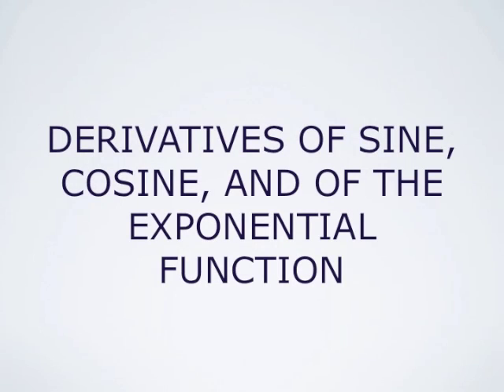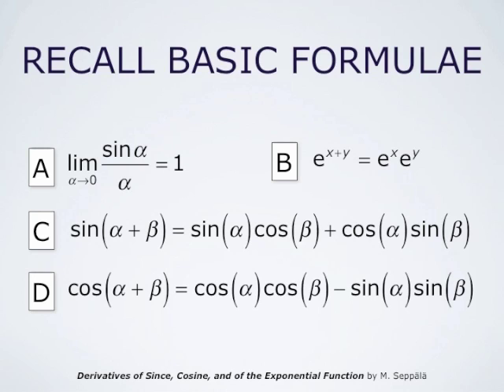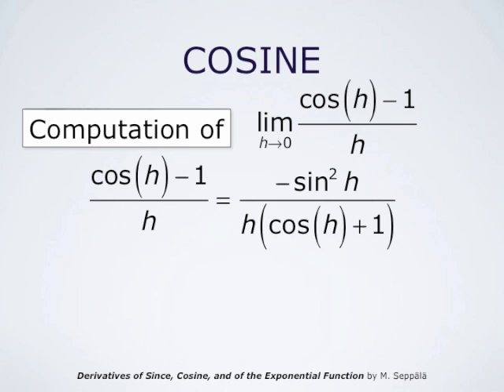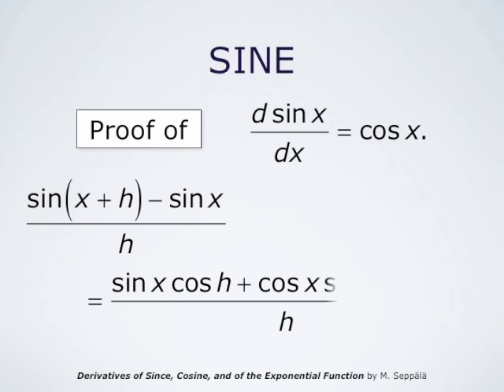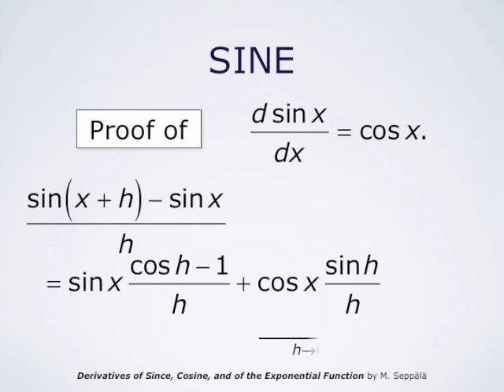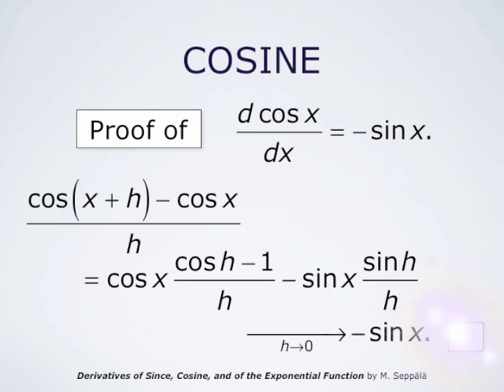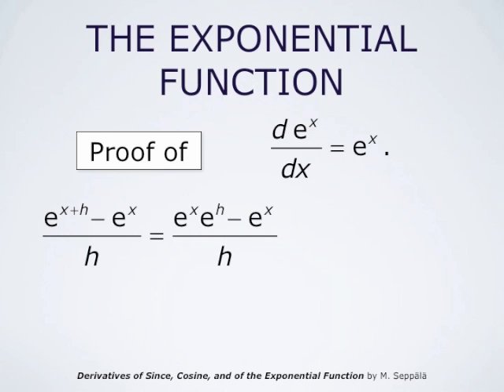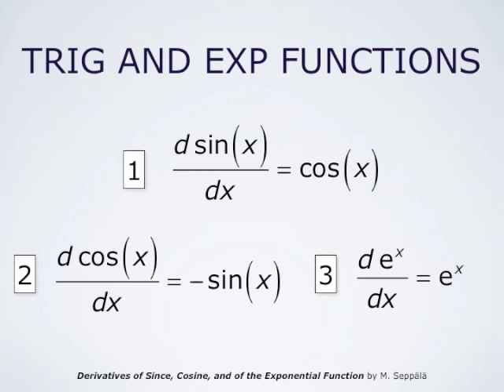Derivatives of Basic Functions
Derivatives of the Sine, Cosine, and the Exponential Function. This video is a part of the WEPS Calculus Course